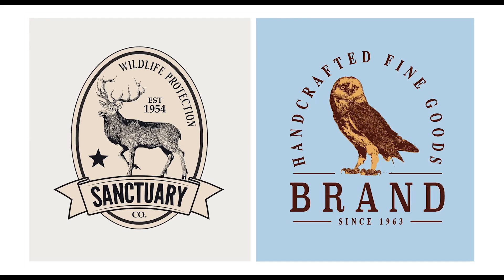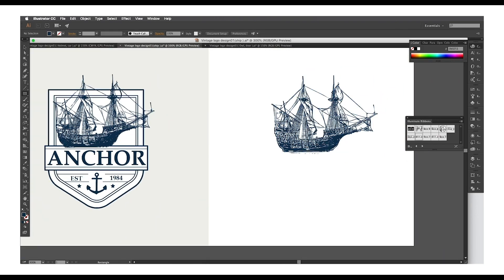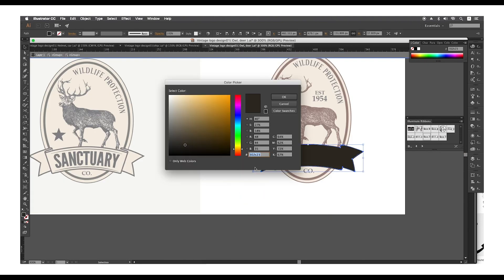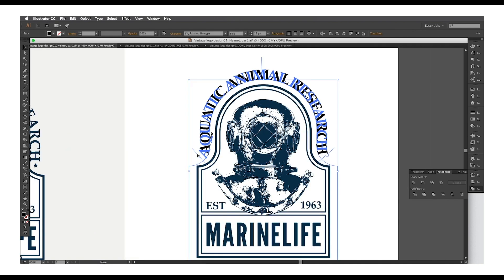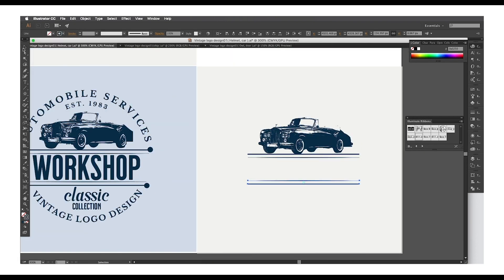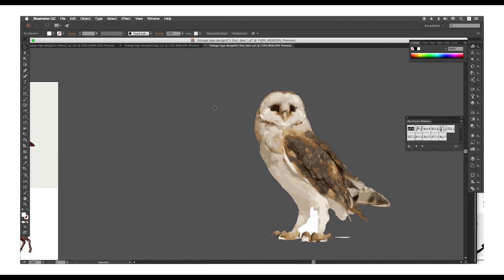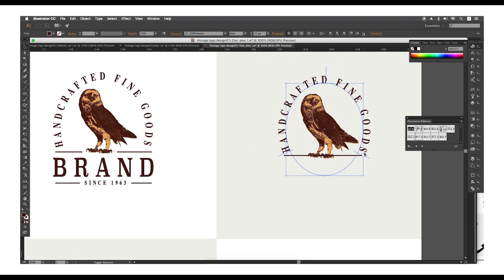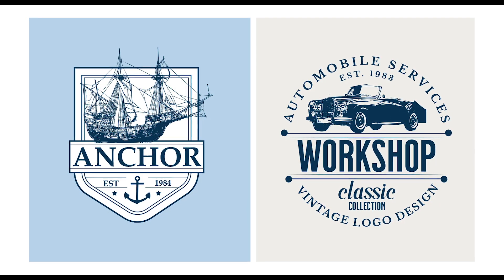Logo Design Tutorial | Adobe Photoshop/Illustrator | Wildlife Vintage Logo | Part 3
( Download Link Available ) Here is a New Logo Designing Tutorial explaining how to create Vintage Logo Design in Photoshop & Illustrator. In this tutorial we will be creating out couple of logo designs and understand all the necessary step, you need to know to create a classic vintage logo design. So the first step we gonna do is, to convert all our images to path Object in Photoshop. After that we will export those path objects to illustrator and convert them into vectors. Once the vectors are ready, we are ready to design out Vintage logo. So check out the full video to see the step by step by process.

▲Gumroad Store!